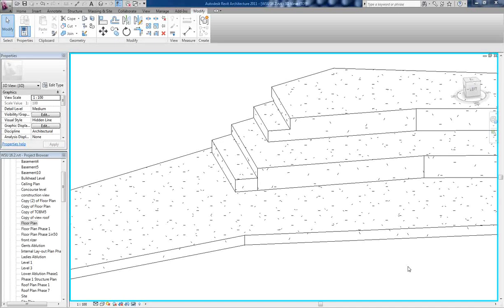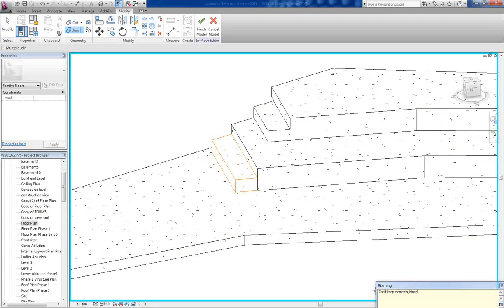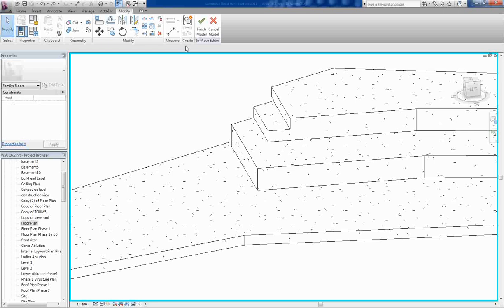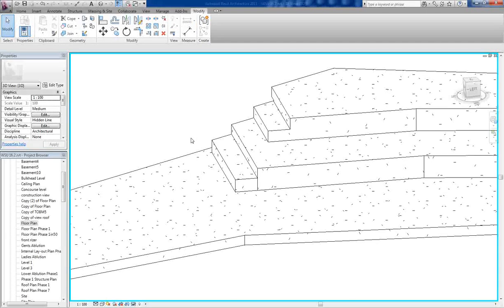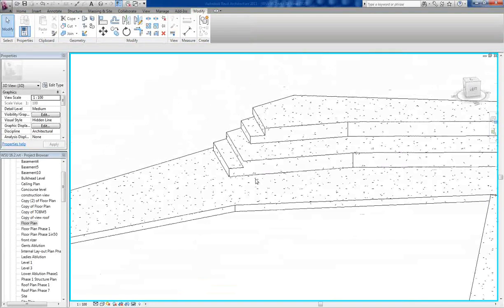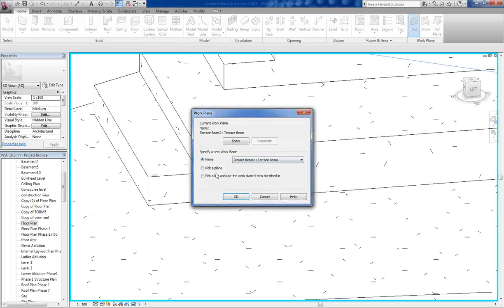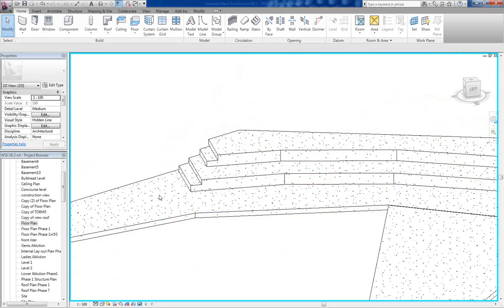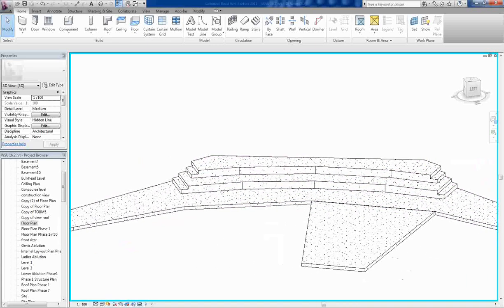Revit - How to Hack A Modeling Problem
Have you ever modeled a couple of object in revit, only to find out at the end that you can't join geometry.  Well, here is a short tutorial on how to Hack Small modeling problems.